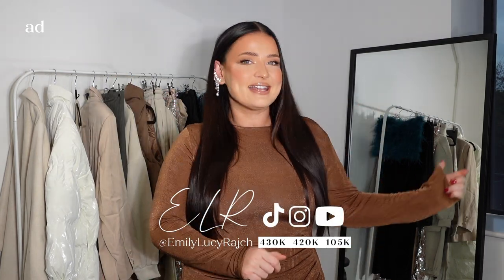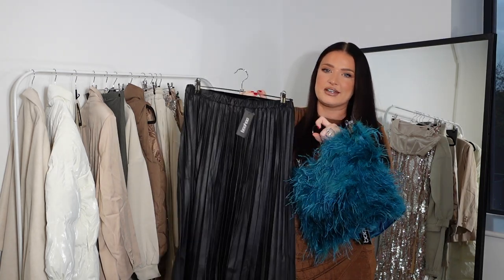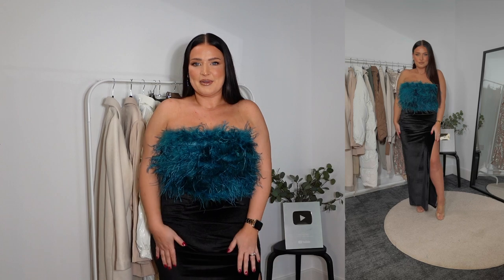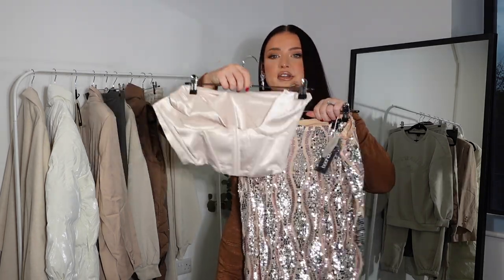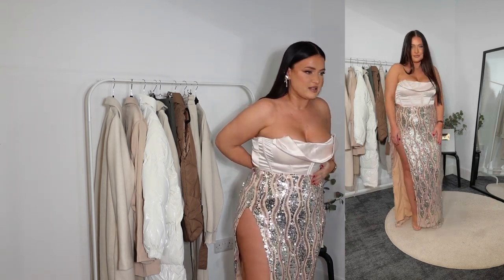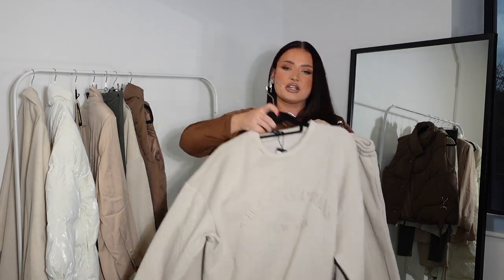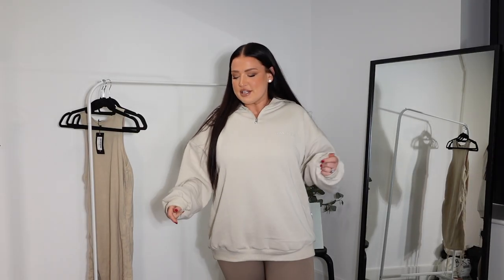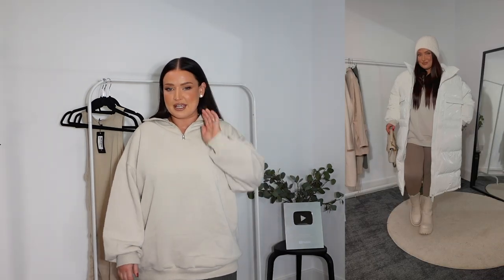BOOHOO *NEW IN* - UPTO 80% OFF DEALS ad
Boohoo have 40% off everything on the app between 5pm-8pm today!! 😍

Dress I’m wearing

Feather basque

Leather pleated skirt

Velvet maxi skirt

Satin basque

Sequin skirt

Ear cuff

Cream jumper and joggers set

Brown gilet

Green Leggings

White puffer coat

Dog jumper

Hat

THINGS YOU MIGHT WANT TO KNOW:

HEIGHT: 5FT 2.3
SIZE: SIZE 12-14
AGE: 32 YEARS OLD

DISCOUNT CODES (some may not work at times):
ISIF: ELR
LOOKFANTASTIC: LFEMILYLR
BOOHOO: EMILYLR
HELIOCARE: HELIO118
NASTYGAL: EMILYLR35
SHEIN: EMILYLUCY15